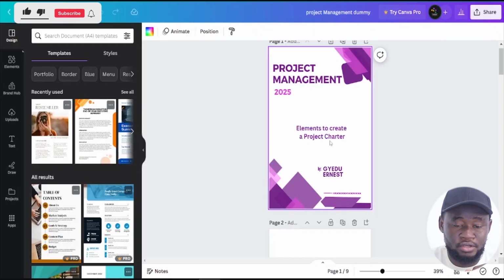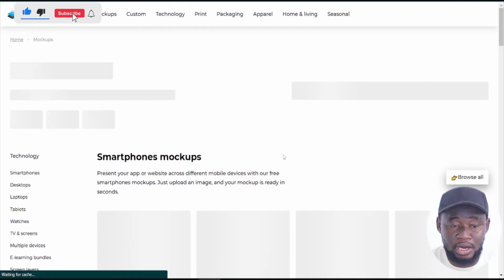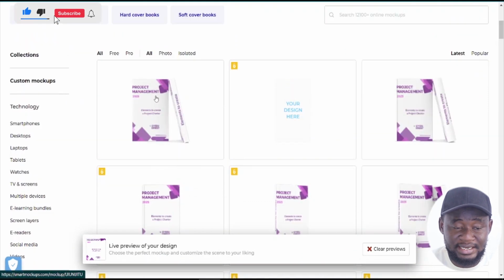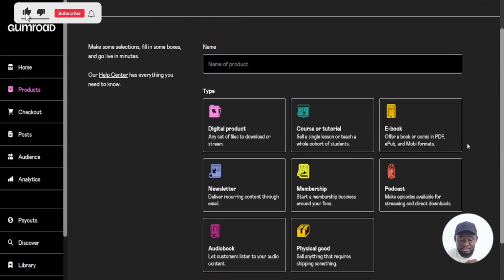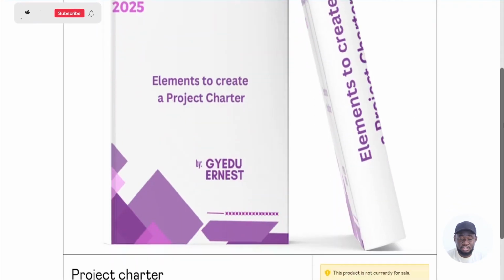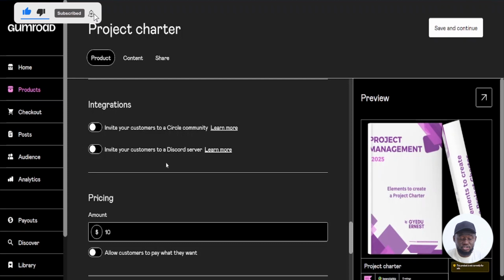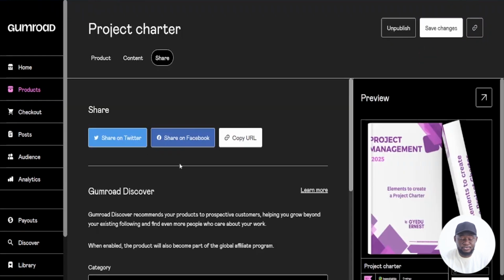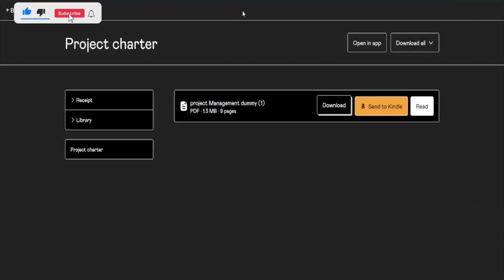How To Sell E-books Online With Gumroad // Gumroad Tutorial 2023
Everybody of any profession should start selling E-books.
You can sell tips as a researcher publications if you are in academia
This video is a continuation to the video i made about creating E-books